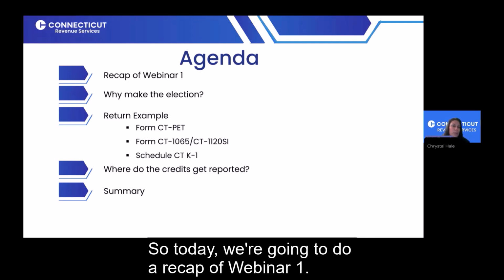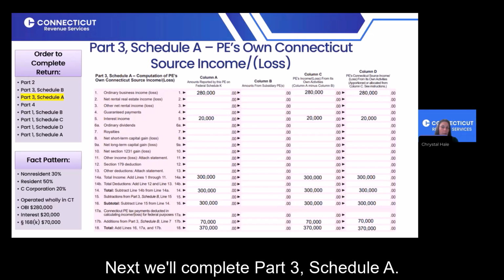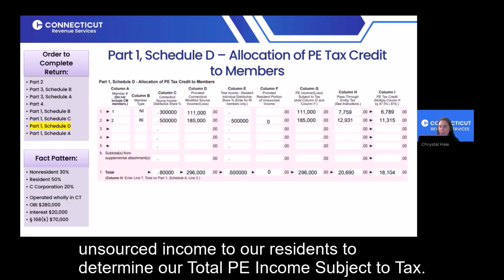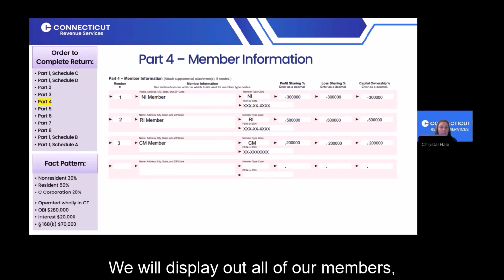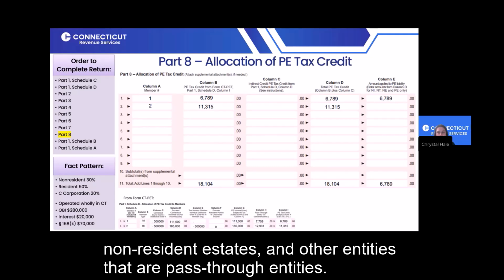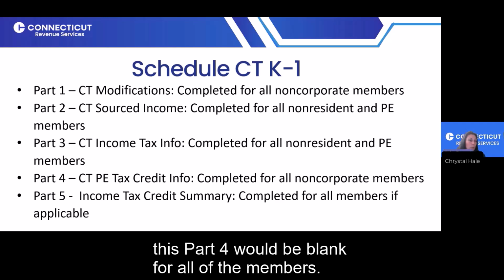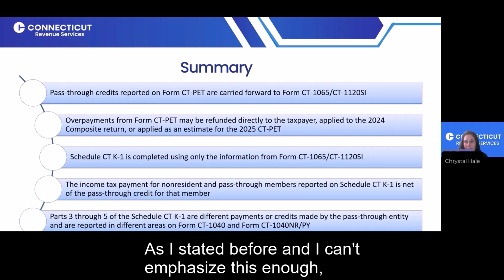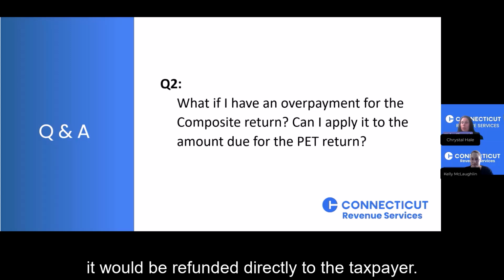UPDATED Intro to Composite Income Tax and Pass-Through Entity Returns (Part 2) - Feb. 7, 2025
In this updated version of a recording on Feb. 7, 2025, the DRS team walks through how to fill in Form CT-PET, Form CT-1065/CT-1120SI, and Schedule CT K-1. It also shows where the credits get reported on individual income tax returns and includes a Q&A.